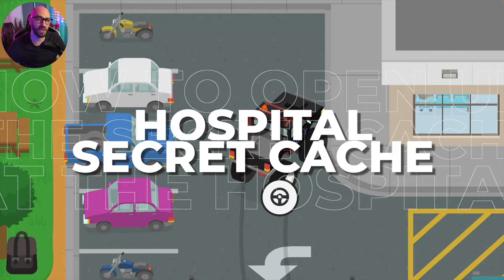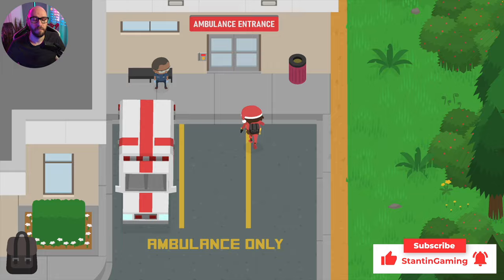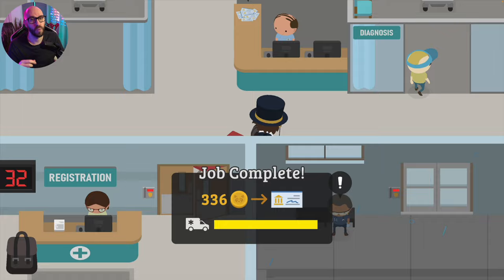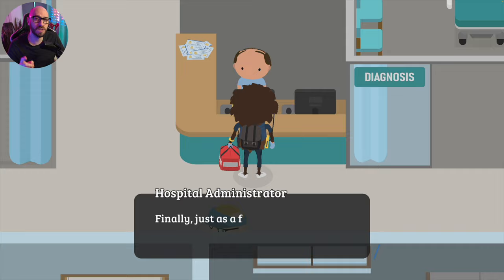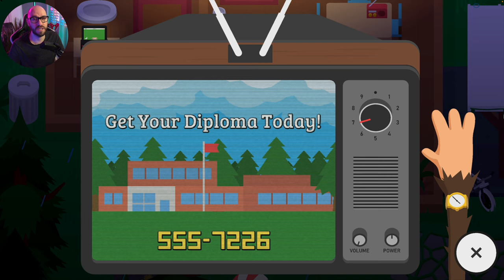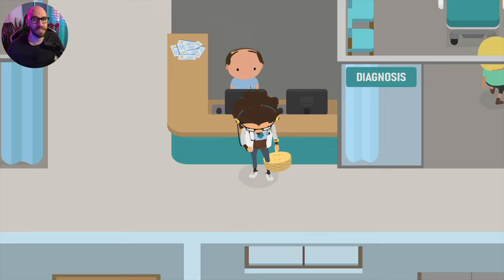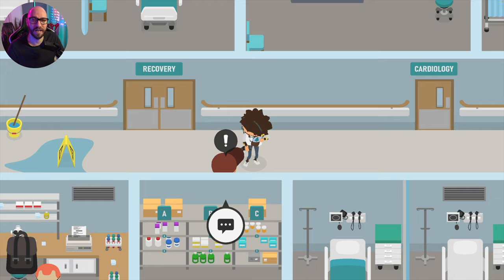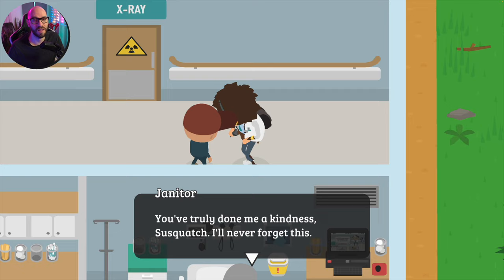How To OPEN the Hospital SECRET CACHE in Sneaky Sasquatch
Quick guide on how to find and open the Hospital Secret Cache in Sneaky Sasquatch